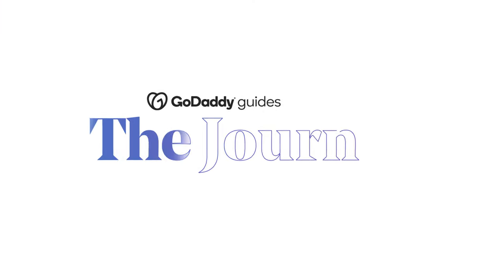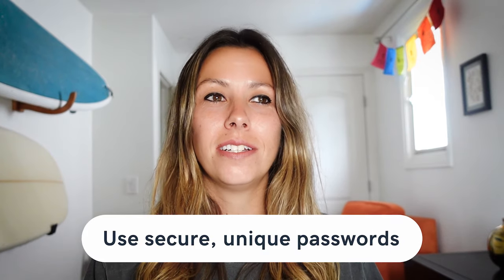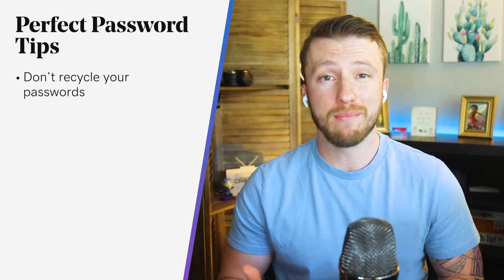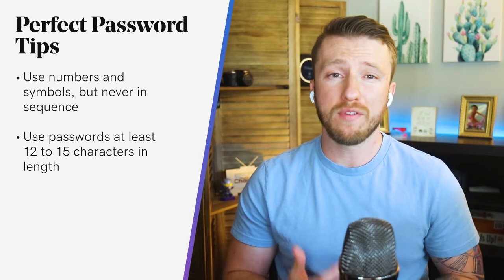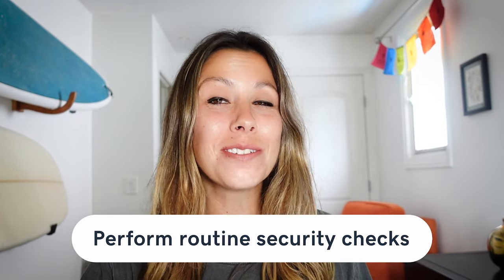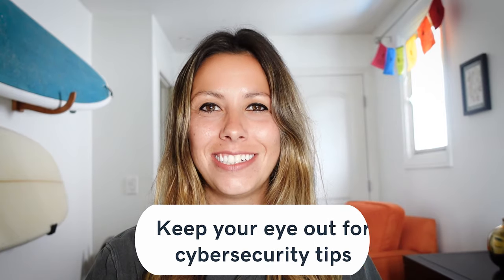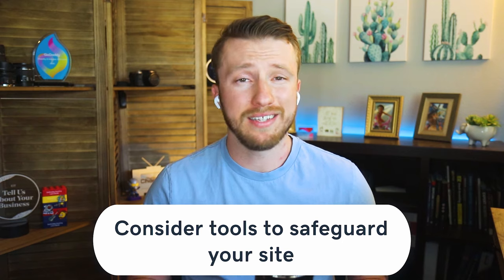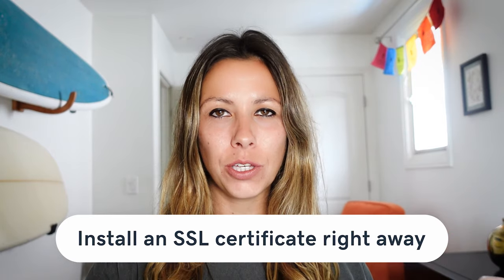5 Cybersecurity Tips for Your Small Business | The Journey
As a small business owner, you are an expert on your products and services. No one expects that you’re a master of web security, which is why small business websites are particularly vulnerable to an attack. With that in mind, how do you protect your small business website from lurking hackers? These cybersecurity tips for small businesses can help.

0:14 5 Cybersecurity tips for your small business
1:12 Use secure, unique passwords
3:11 Perform routine security checks
3:48 Keep your eye out for cybersecurity tips
5:08 Consider tools to safeguard your site
5:55 Install an SSL certificate right away

You can beef up your security with these five easy tips:

Use secure, unique passwords:
Some food for thought: A password with only seven alpha characters can be guessed in less than a second. Remember to always change your passwords every quarter, at the very least, to keep your website safe.

Perform routine security checks:
You need to know that an attack can come at any time, so routinely checking the security of your site is critical.

Keep your eye out for cybersecurity tips:
The world of cybersecurity is ever-changing, so it’s important to stay up to date on all cyberthreats.

Consider tools to safeguard your site:
It wouldn’t hurt to introduce you to some tools that can help you monitor and ward off cyber threats before they can even touch your small business website.

Install an SSL certificate right away:
Beyond establishing trust with your customers, an SSL certificate also establishes trust with Google. If you don’t have a secure site (which an SSL certificate ensures), Google Chrome will mark your site as “not secure,” which can affect your rankings in search results.

It’s important for you to stay in the loop, and follow new cybersecurity tips from the experts. Be sure to use unique and complex passwords, change those passwords every 3 months, perform routine security checks, back up your website regularly, consider a malware detection tool, and install an SSL certificate right away. There are many more cybersecurity tips to follow, but these five will provide you with a solid digital defense to start.